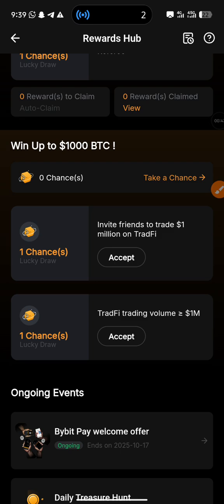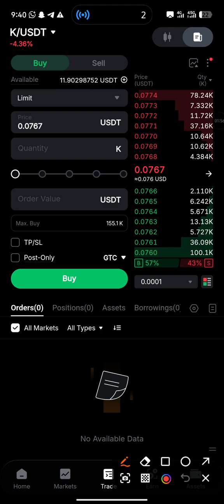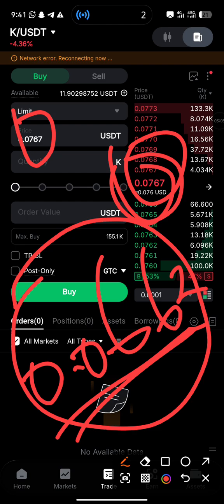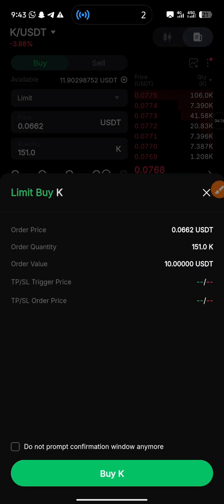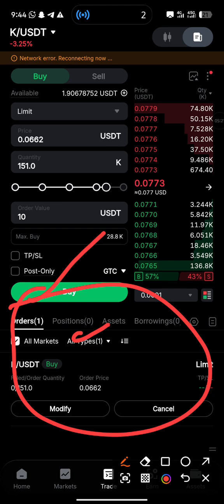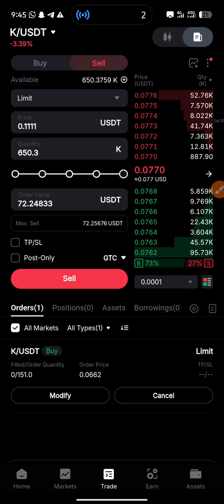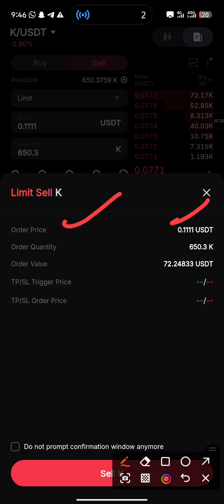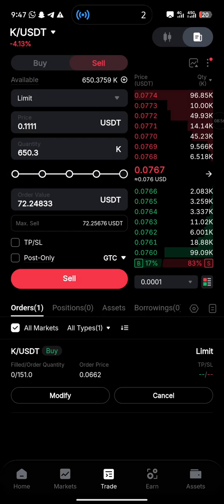How to set buy LIMIT and Sell LIMIT during crypto trading 2025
Learn how to set Buy Limit and Sell Limit orders like a pro in crypto trading (2025). 🚀 This step-by-step guide shows you how to place limit orders on popular exchanges such as Bybit, Binance, and OKX to maximize profits and minimize losses. Perfect for beginners and intermediate traders who want to master trading strategies and improve their crypto trading skills.